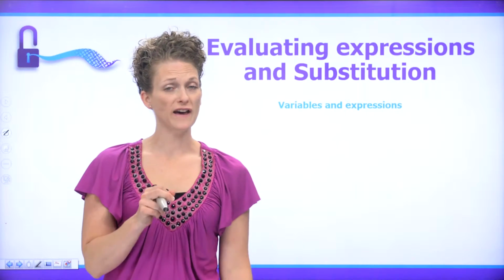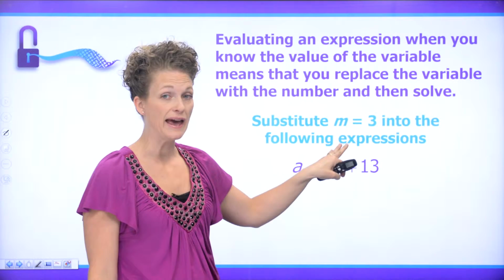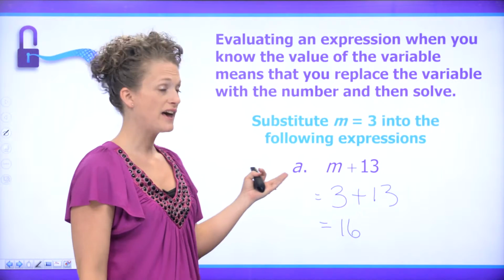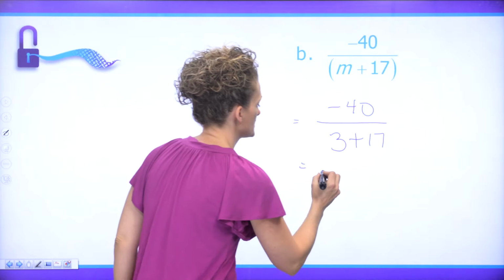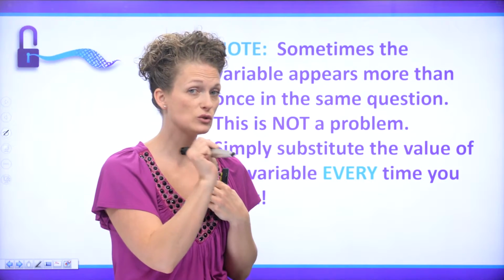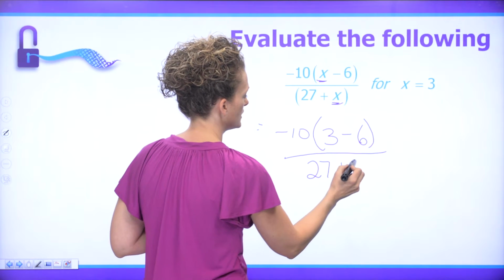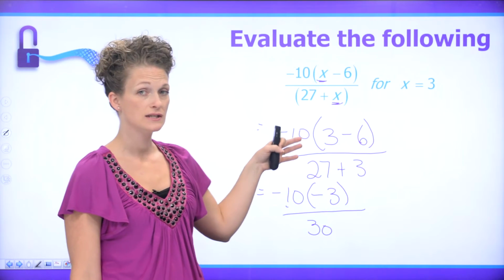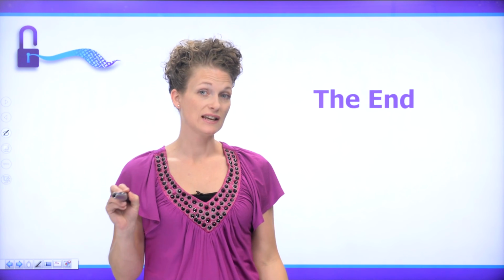Alesia Blackwood Explains Evaluating Expressions Using Substitution | UnLock Math Pre-Algebra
Let's talk about evaluating expressions and substitutions!

When you have an expression that has a variable (remember: a variable is a letter that represents a number), then you want to take that variable out of the expression and put in the number, then, solve. Let's get into the details!

Need more algebra help?

To find even more math help videos on algebra, check out our video samples